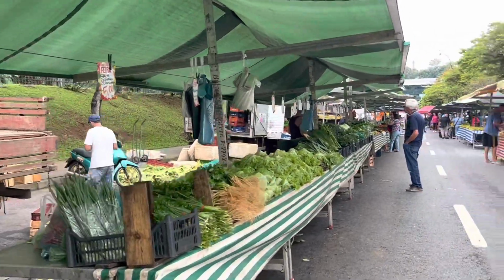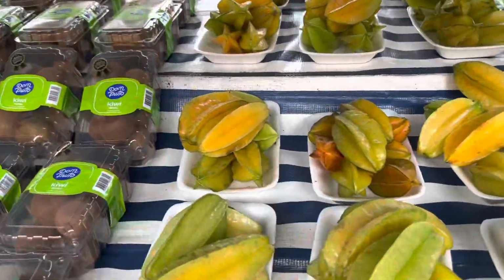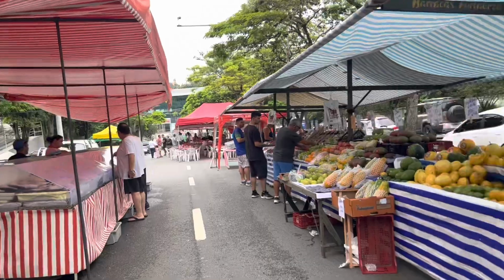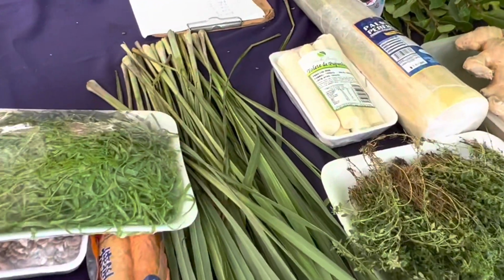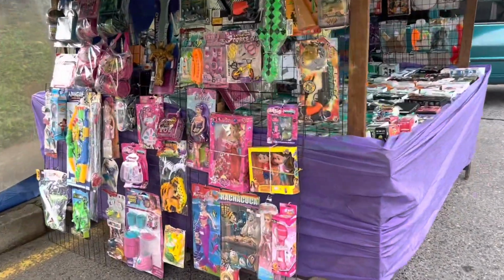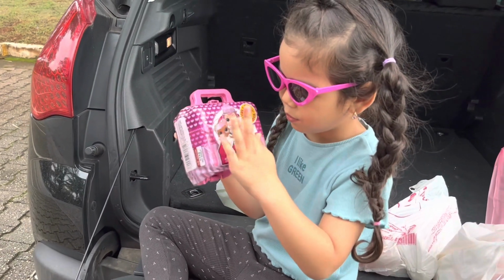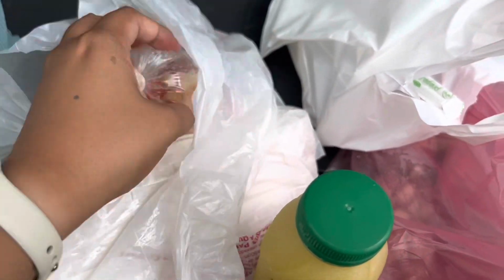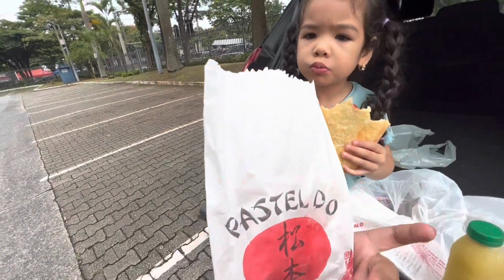Street Market in Brazil | Pastel and Sugar Cane Juice | Amanda’s Chili Garlic in Olive Oil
Street Market Day , having our favorite pastel and sugar cane juice . Buying the ingredients for our new product Amanda’s Chili Garlic in Olive Oil, we’re on business now, hehe
If you love spicy food and interested to buy, just send us a message on our facebook page or instagram Amanda and Mommy, but for now it is available only here in Brazil.

Thank you for the continuous support! God bless 🥰

Be a member of our channel A&M LOYALS and gain some members only perks, just click the JOIN button in this link ⬇️

and